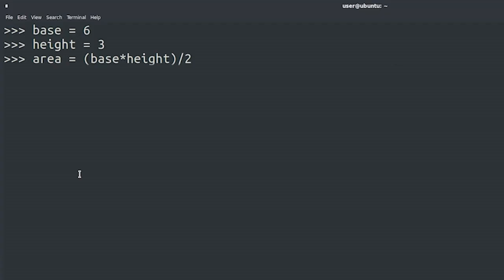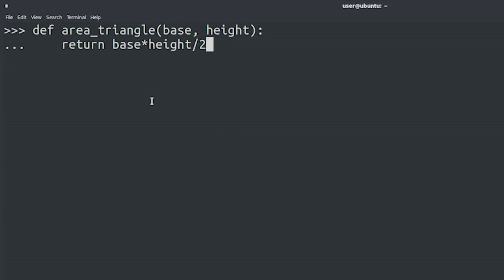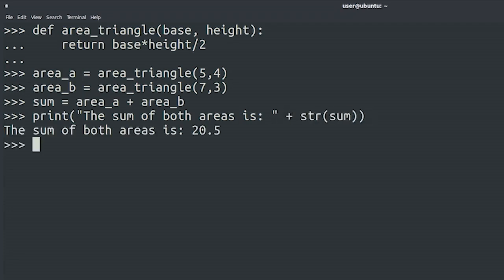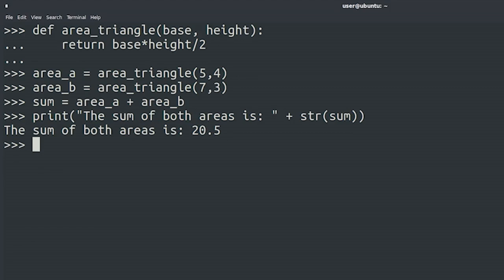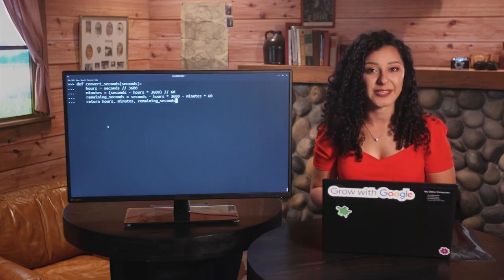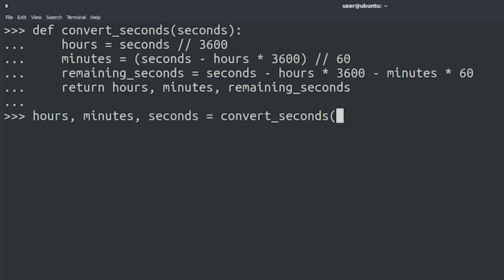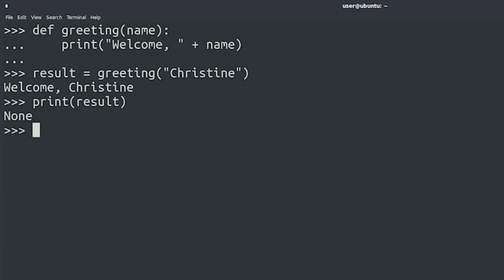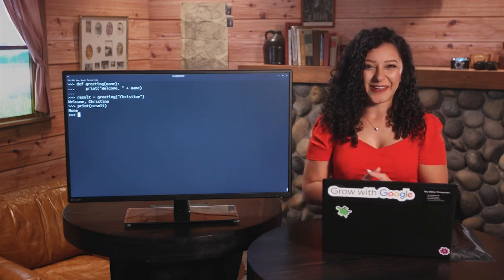Lecture 24 Returning Values